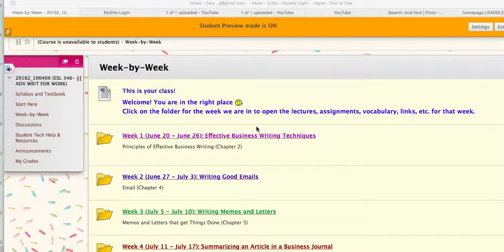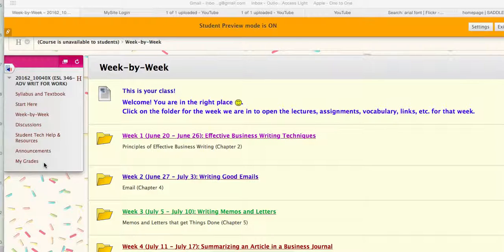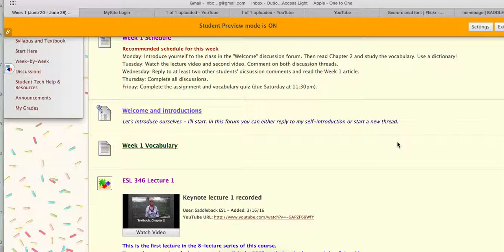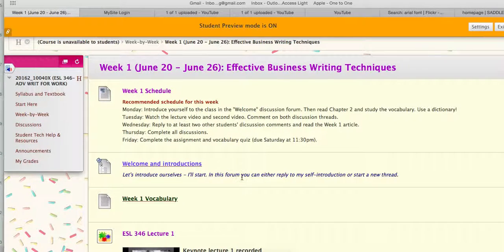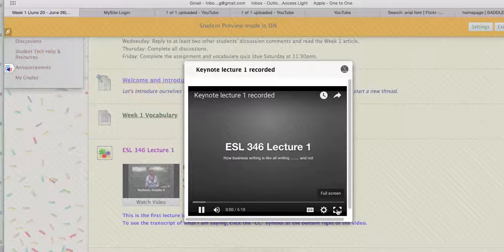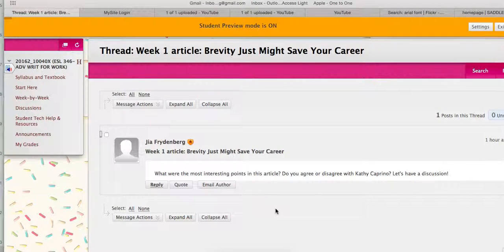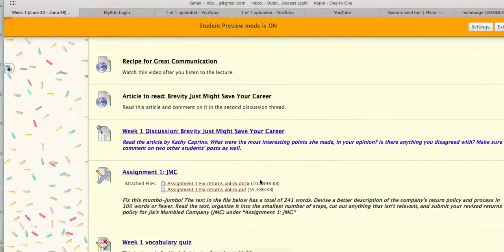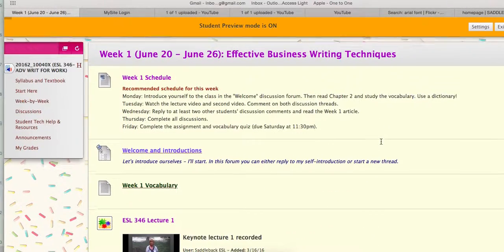how to take this class